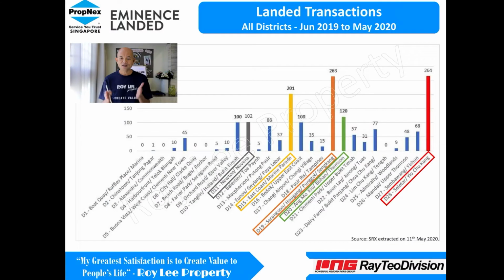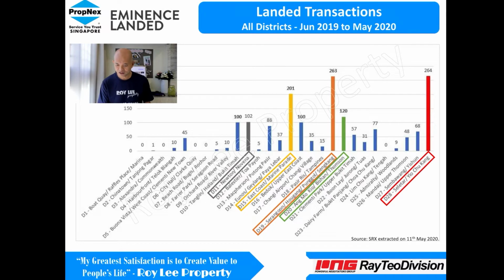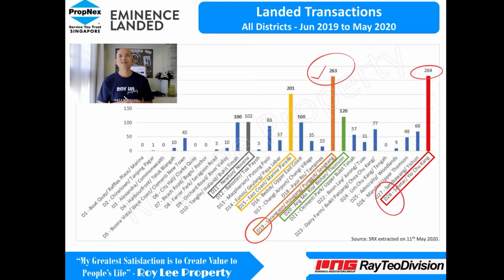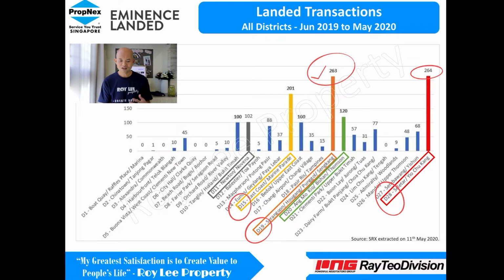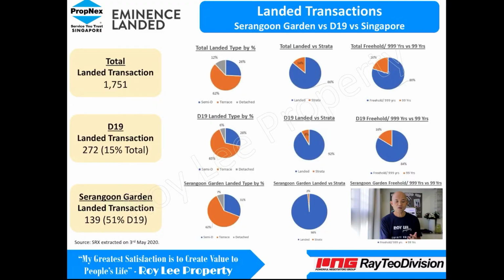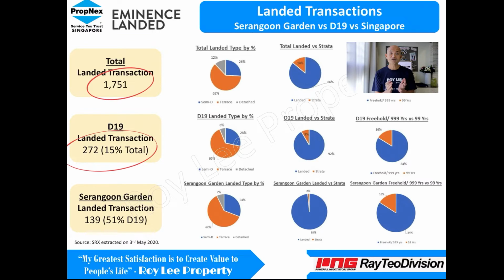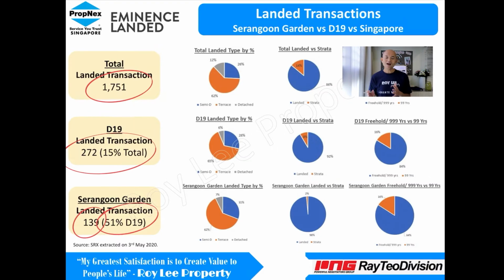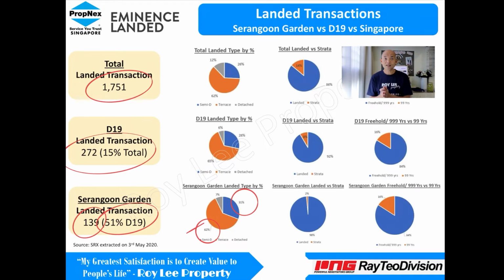How many Landed Properties was transacted in the Last 12 Months?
Following from my last video on landedpropertycount in Singapore, this video is to share with landed owners and buyers transaction overview. Data covers the entire Singapore split by the 28 districts. It also compares singapore, district19 and serangoongarden.

For more data about landedhomes serangoongarden landedproperty, please contact Roy Lee @ 87006661

Data Source:-
SRX dated May 2020

Apps Used:-
LumaFusion on iPad Pro 12.9”